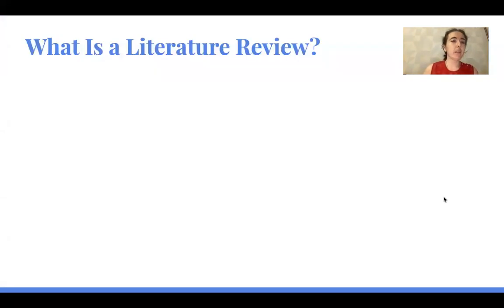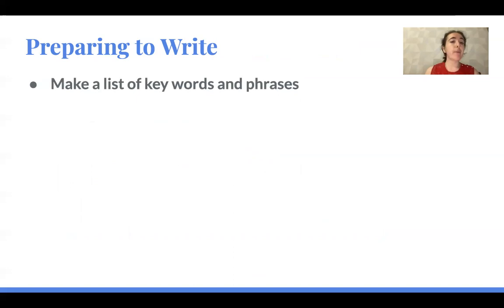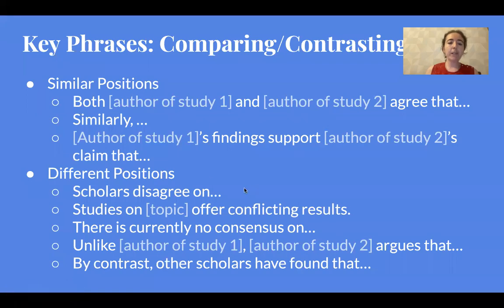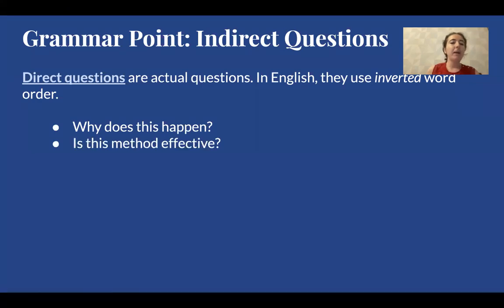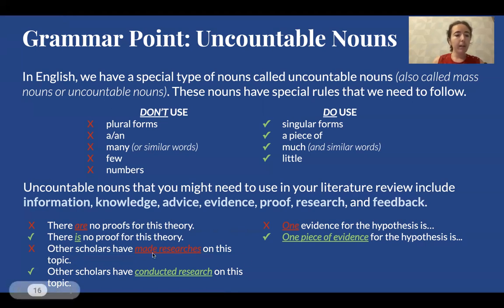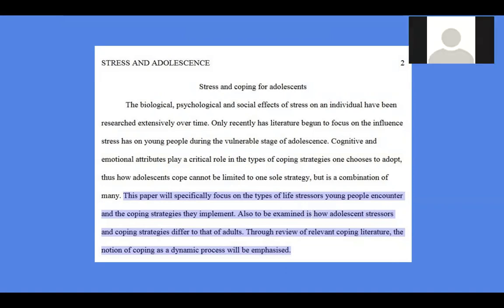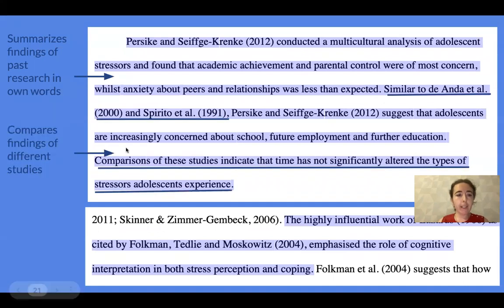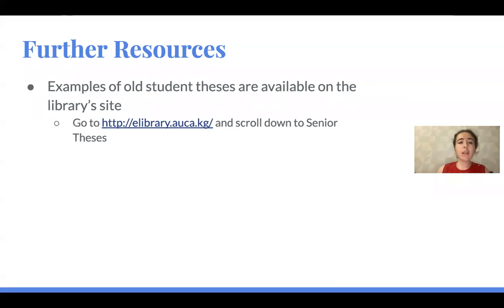2021 How to Write a Literature Review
This video is a recording of a talk given via Zoom by the Writing & Academic Resource Center of the American University of Central Asia on Wednesday, November 3rd, 2021. It is a modified and expanded version of an earlier talk we gave on writing a literature review.